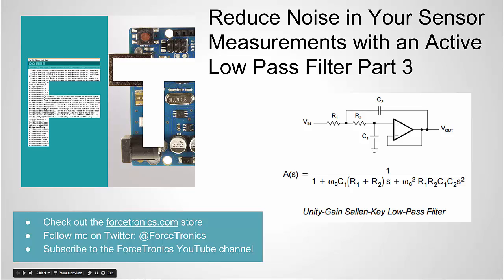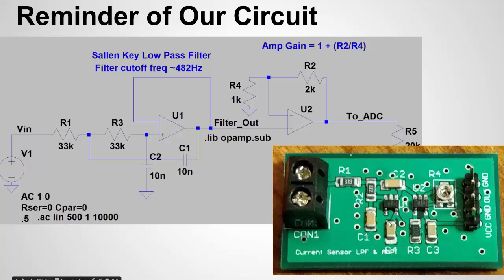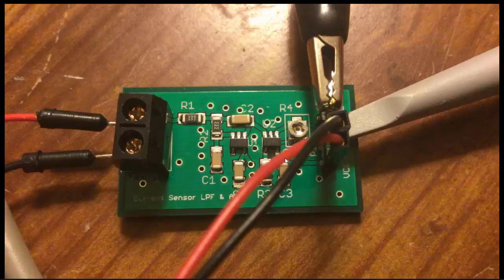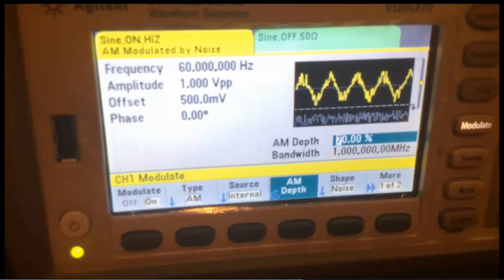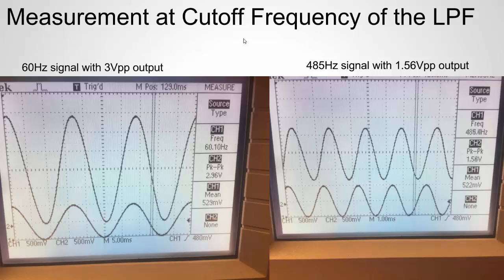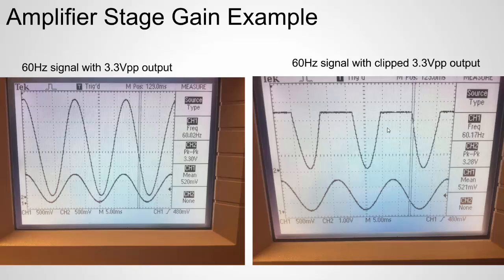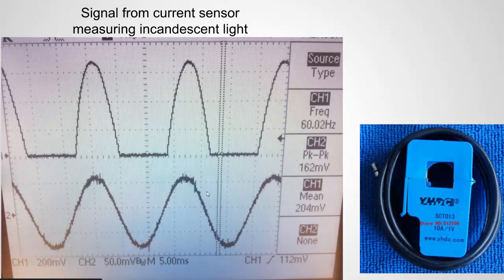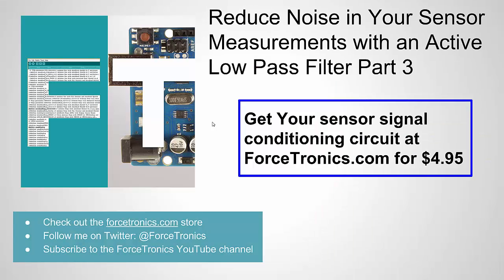Reduce Noise in Your Sensor Measurements with an Active Low Pass Filter Part 3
In this three part series we look at how to design a signal conditioning circuit to increase the accuracy and resolution of your ADC sensor measurements. The signal conditioning circuit consists of a double pole active Sallen Key Low Pass Filter and a non-inverting op amp. The filter portion is meant to attenuate high frequency noise from your sensor signal to increase measurement accuracy. The amplifier portion scales the signal up to the full range of the ADC to ensure you are getting max resolution. In part 3 we test our finished LPF + Amp circuit.